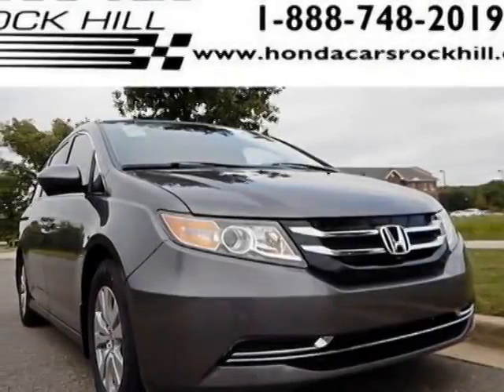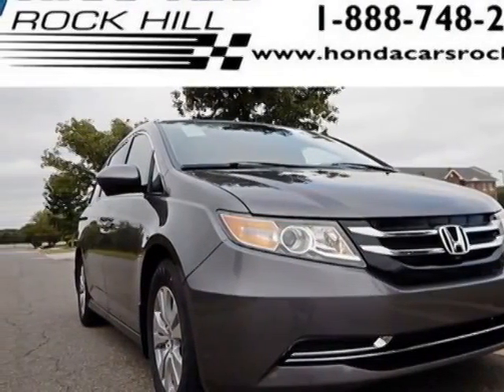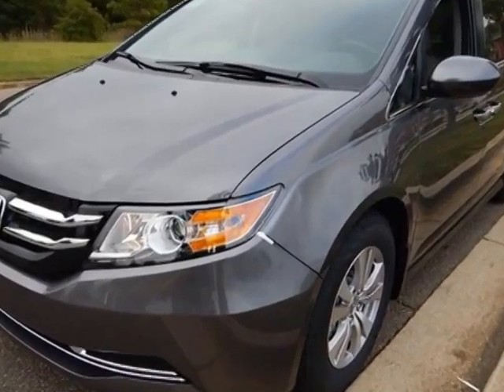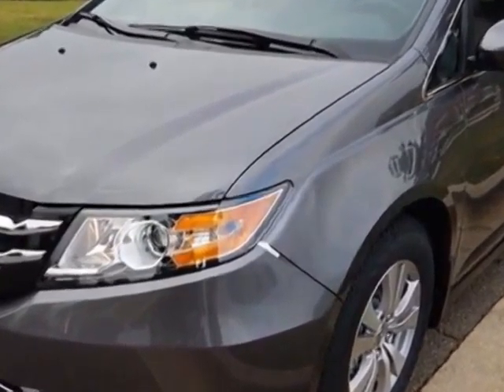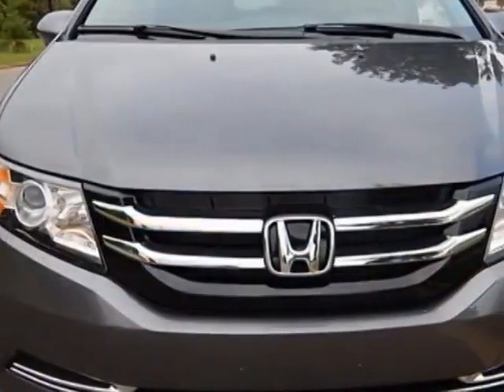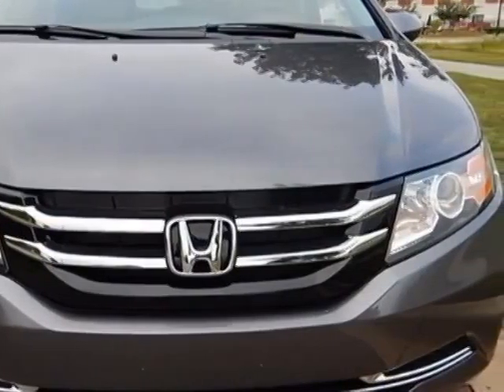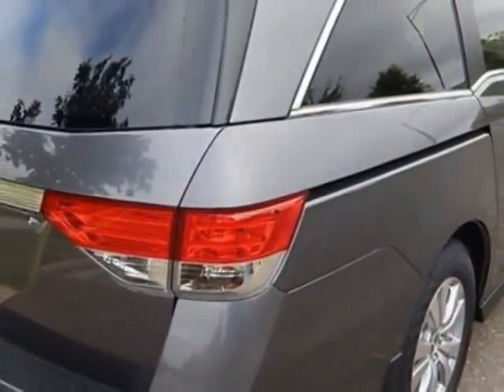2015 Honda Odyssey 5dr EX-L Van - Rock Hill, SC